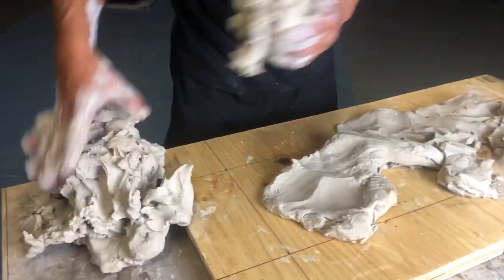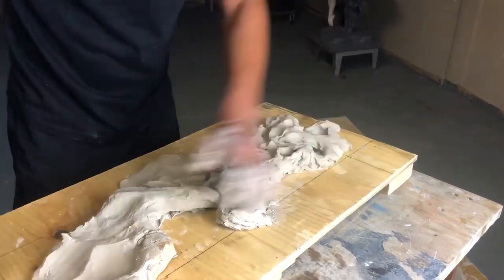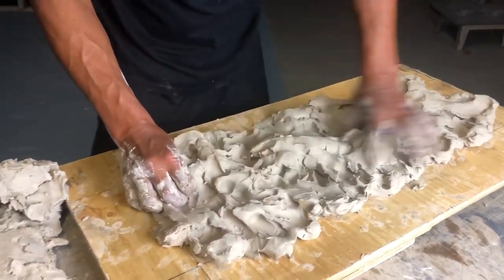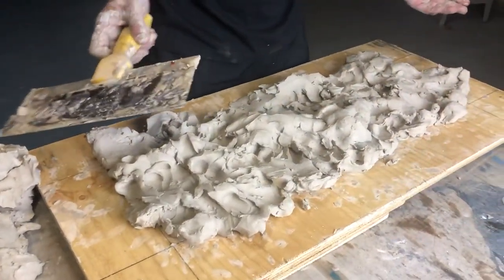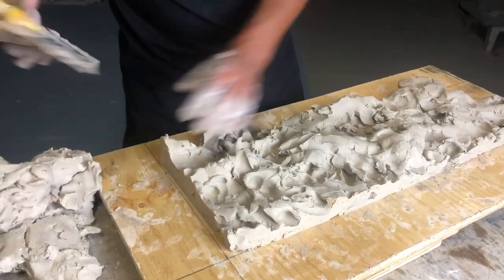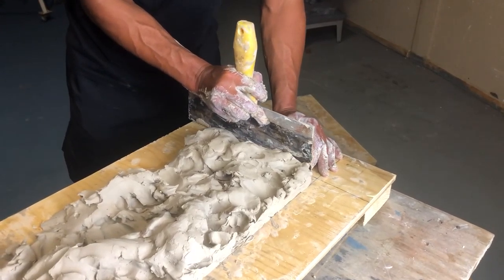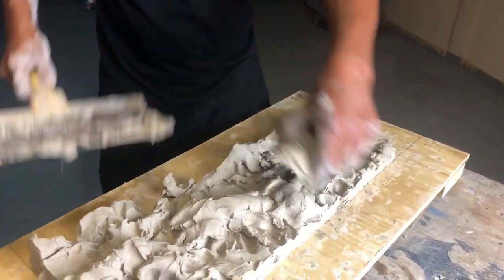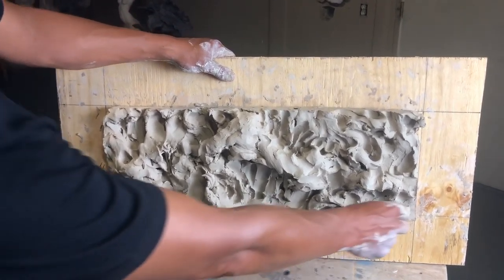Sculpting blind folded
Sculpting blind folded to create interesting designs and shapes for future works.

To purchase videos I have already much about working with a sculpture, using my method and culpting in the round